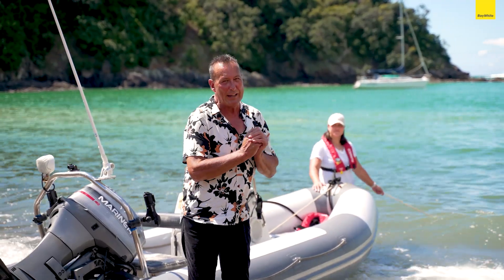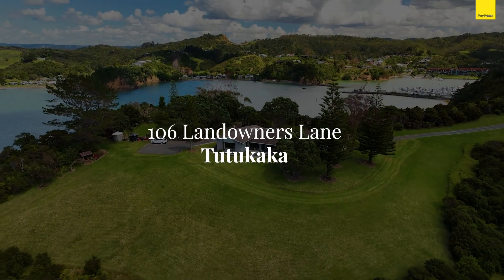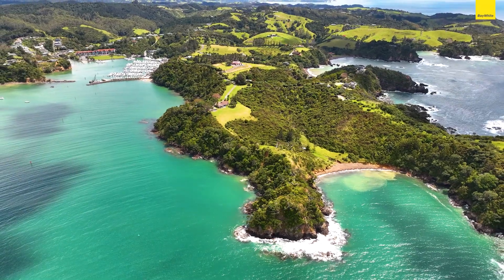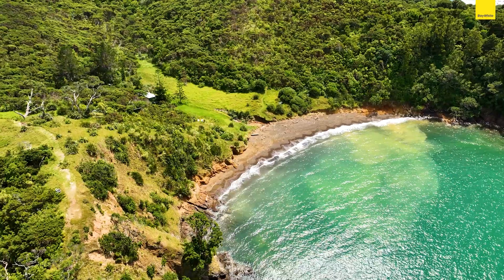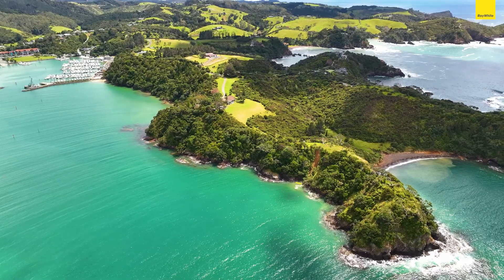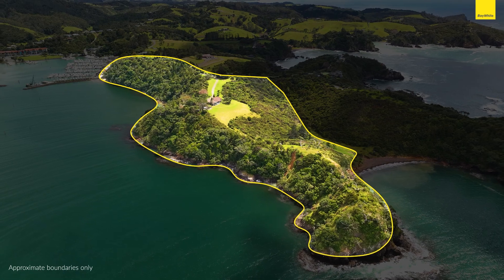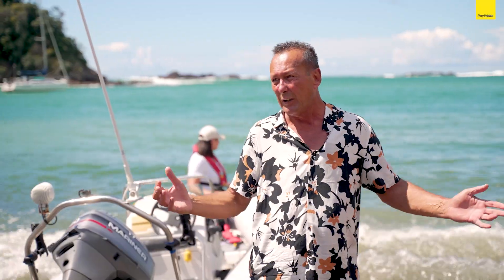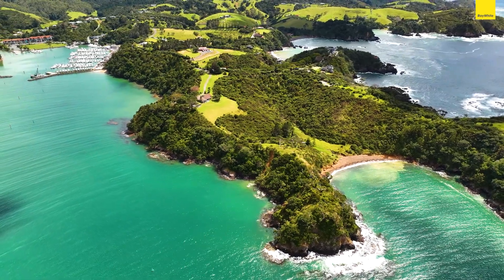106 Landowners Lane, Tutukaka - Peter Vink & Murray Coop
Blue Ribbon Tutukaka Peninsular.

A world class property of this calibre may be on offer once in a generation. From our searches there is nothing to match this for sale anywhere in the country!

The iconic 106 Landowners Lane is a 5.8 Ha stretch of prime peninsular land forming the entrance to the legendary Tutukaka Harbour. There is a single level solid home positioned at the top of the property - the location is immensely beautiful with ocean horizon views to the north and east, and harbour views to the west. Surrounded by open lawns and native bush, this is a truly extraordinary place.

Close to a kilometre of the property borders the sea with an abundance of cove and rocky headland - safe mooring close at hand. The bush clad slopes reach up-harbour almost to the Tutukaka Village marina. The property is graced by its access to a secluded beach adjacent to the harbour entrance - Along with the elevated family home there is a permitted beachside second dwelling. A magical spot begging for your development ideas. Absolute privacy only a few steps to the beach, this is a rare jewel to cap off one of the most exciting property offerings of recent times.

Rated one of the best coastlines in the world, Tutukaka offers beautiful beaches and boating. A unique opportunity to own one of the New Zealand coastal treasures in a warm, friendly community with great facilities and only around 30 minutes from the city of Whangarei.